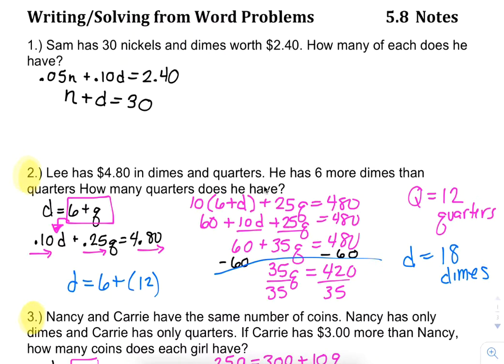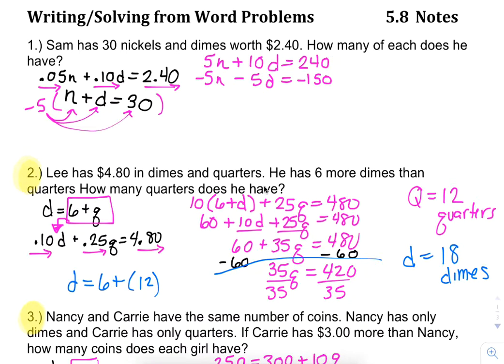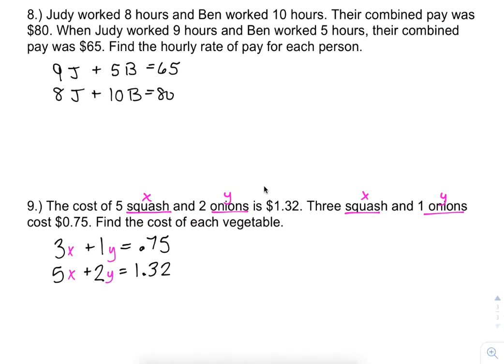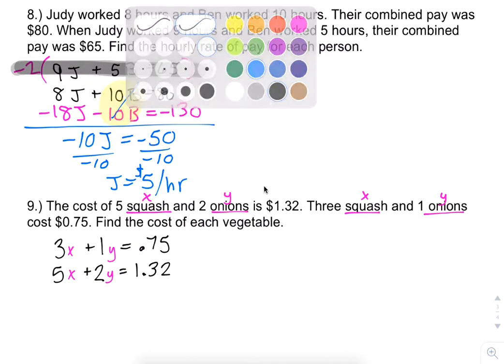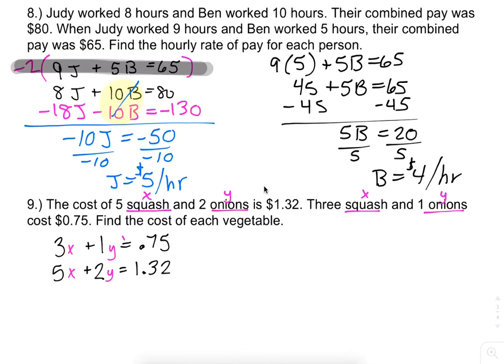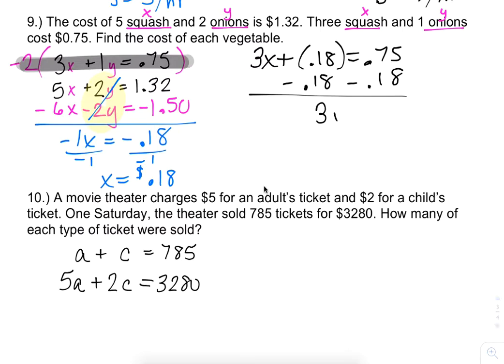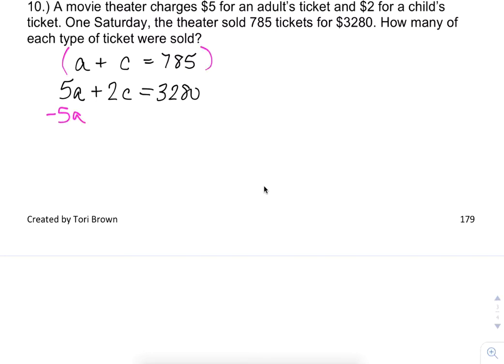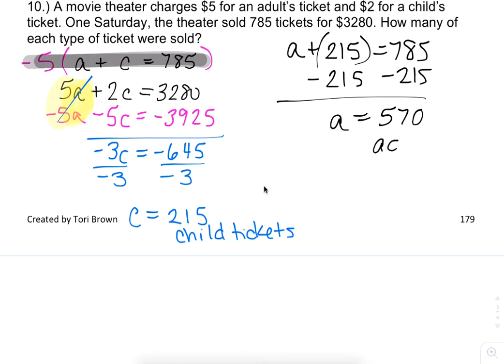5.8 Solving System of Equations from Word Problems by Elimination